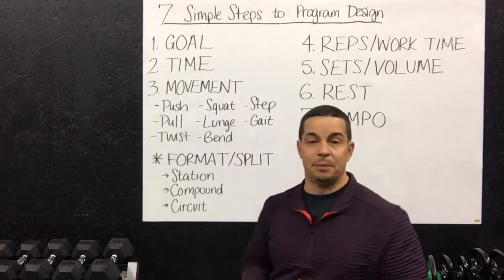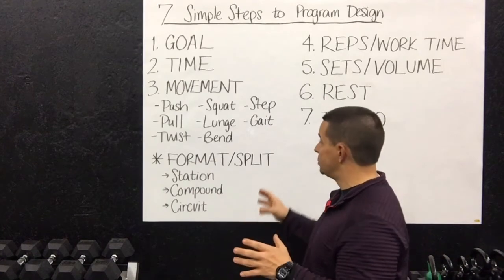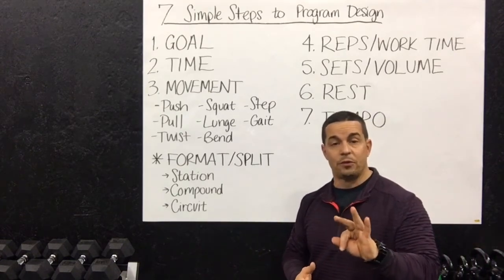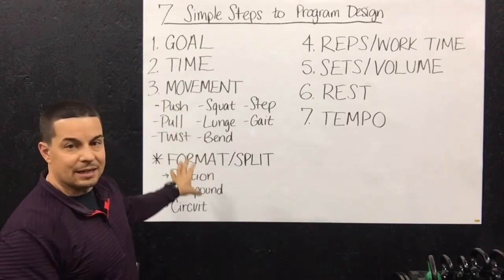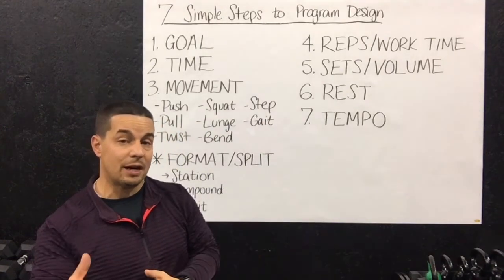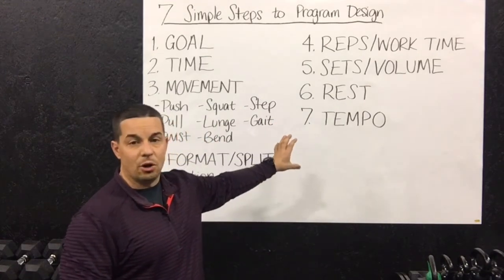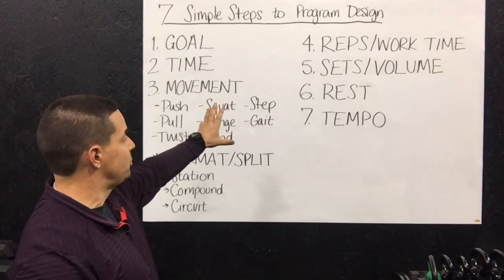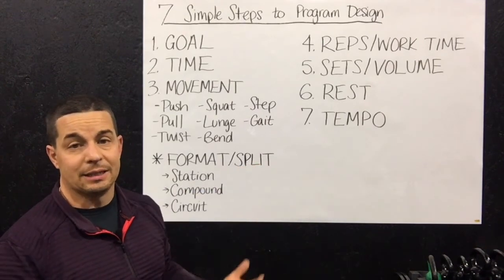7 Steps to Program Design